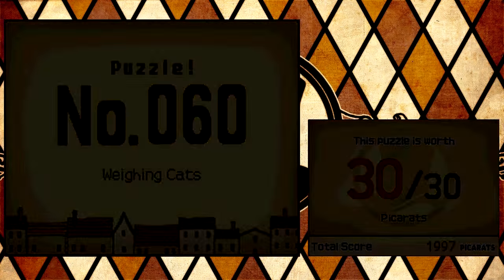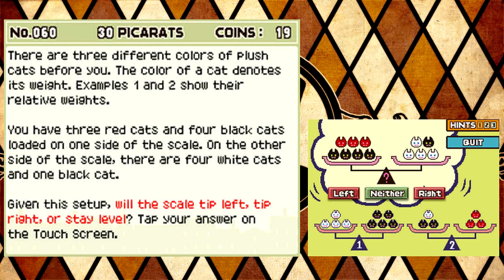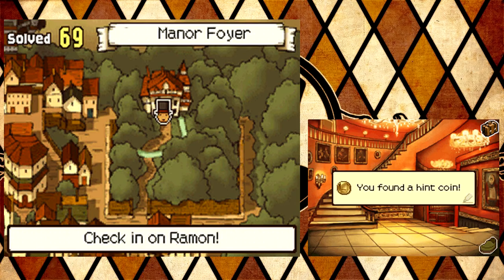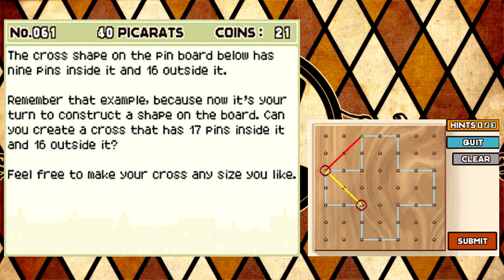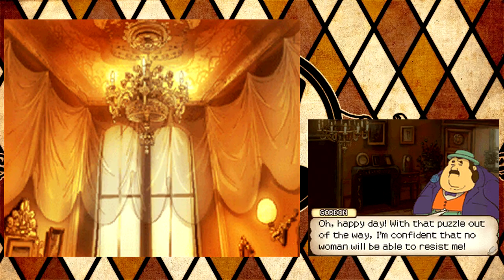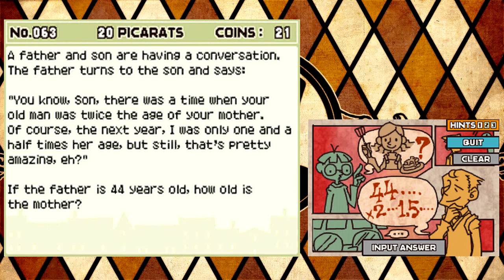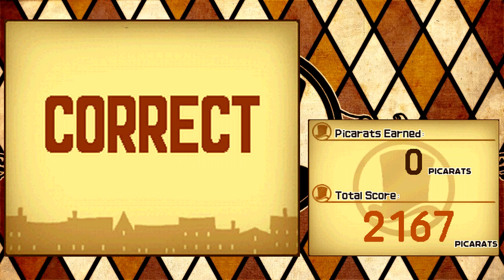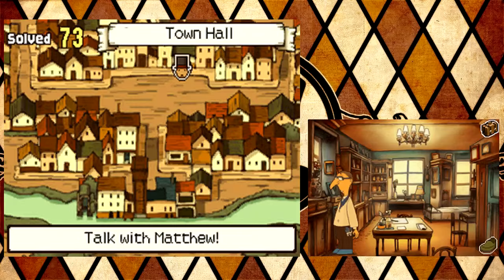Professor Layton and the Curious Village - Part 15 - Scumbag Chelmey